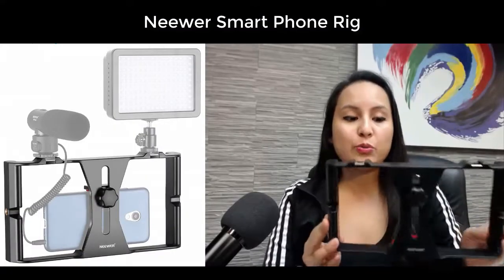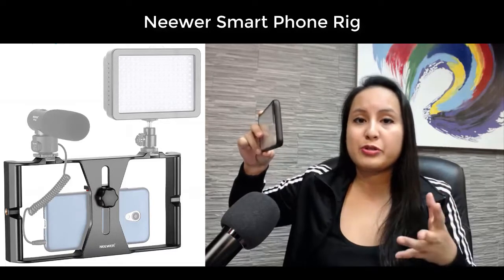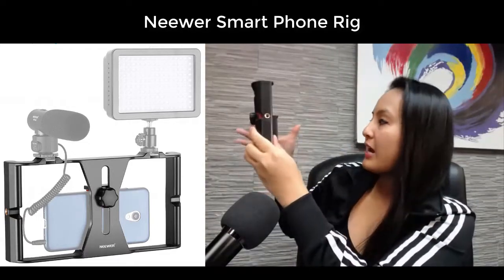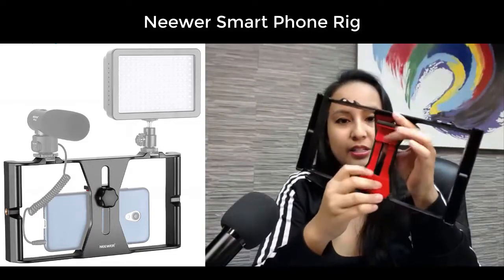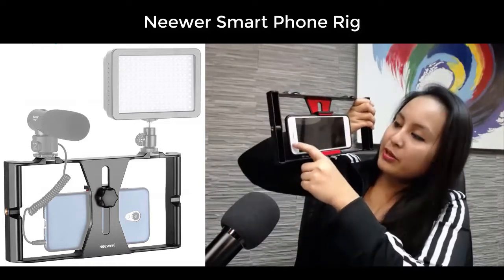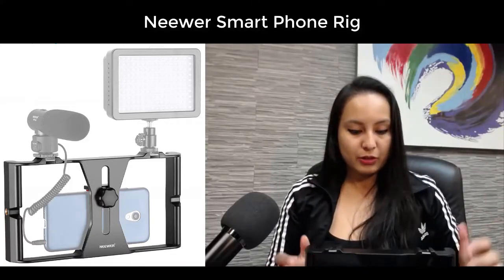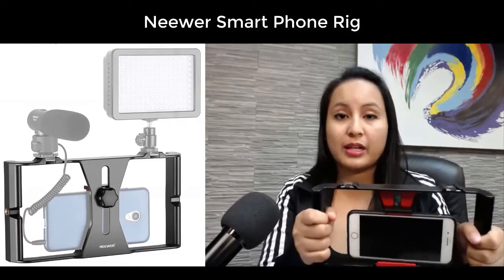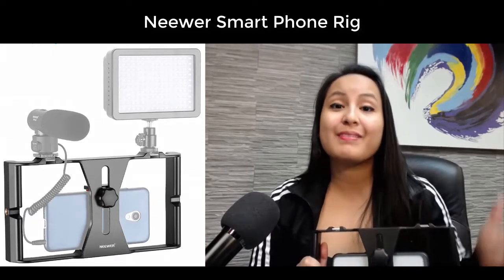Neewer Smartphone Rig Review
Here’s something to add to your mobile / smartphone filmmaking equipment toybox!  I got the Neewer Smartphone Rig because we were doing 1hr long livestreams and it was hard to hold the iPhone (still) for that long. This smartphone video rig is the perfect addition for any vlogger or YouTuber who is always on the go. In this video, I do a full review of the Neewer Smartphone rig - I personally love how it allows for a better grip and you can also mount it on a tripod horizontally and vertically.

***Amazon USA
***Amazon Canada

➤Cameras:

1. Webcam Camera: Logitech c930e

➤Microphones:

1. USB Mic: Blue Yeti

➤Filming Accessories:
1. Tripod: Neewer Carbon Fiber

2. DSLR Stabilizer: Neewer Carbon Fiber Handheld Stabilizer

3. Umbrella Light Kit: LimoStudio Umbrella Lights